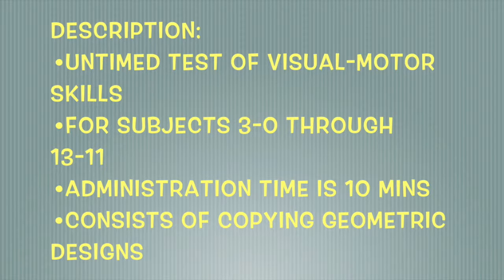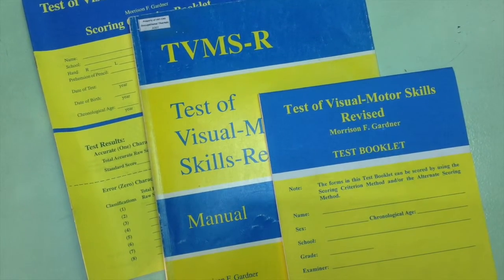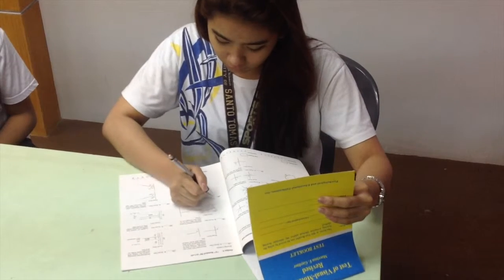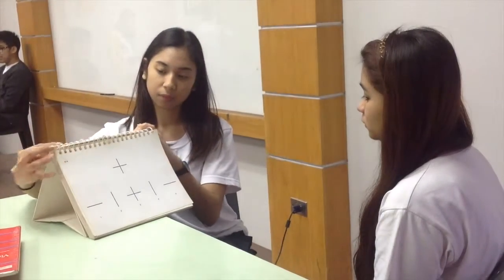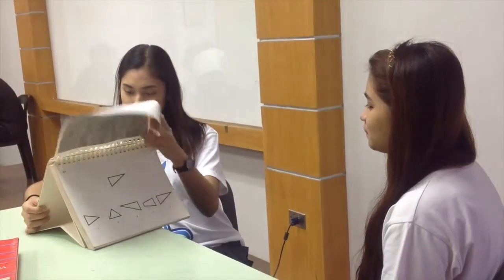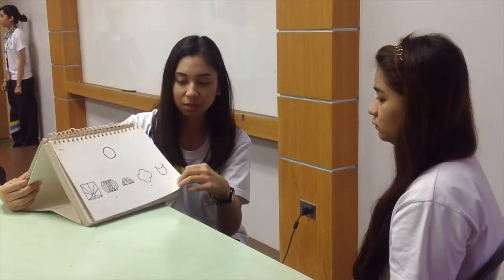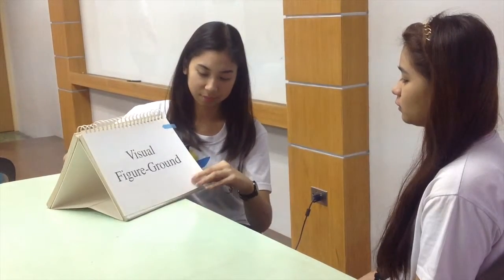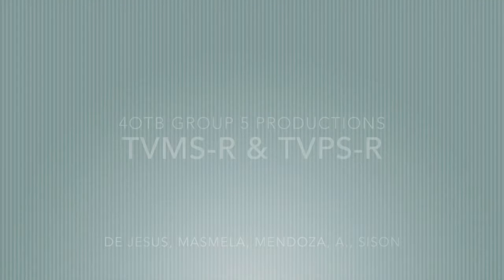4OTB Group 4TVPS TVMS